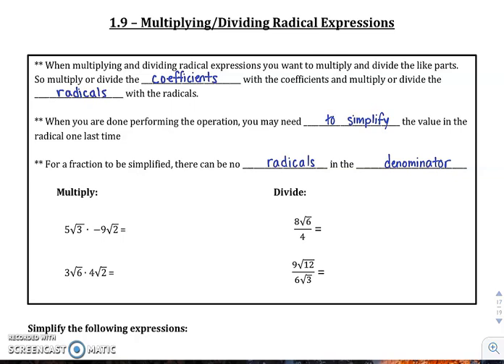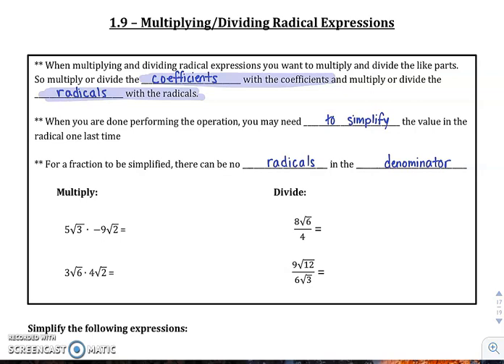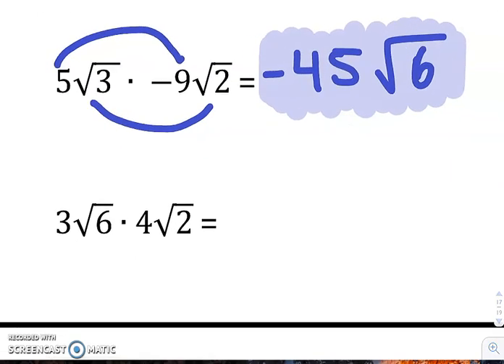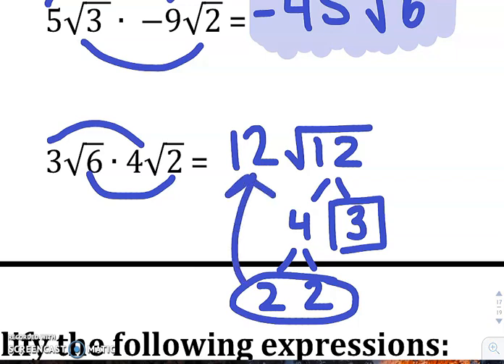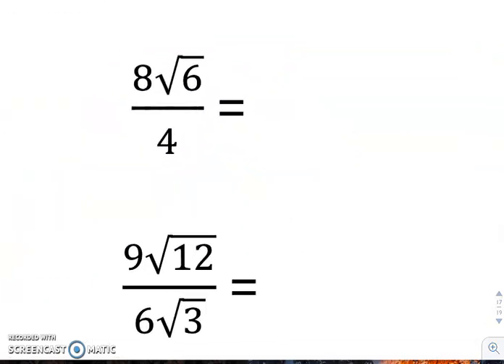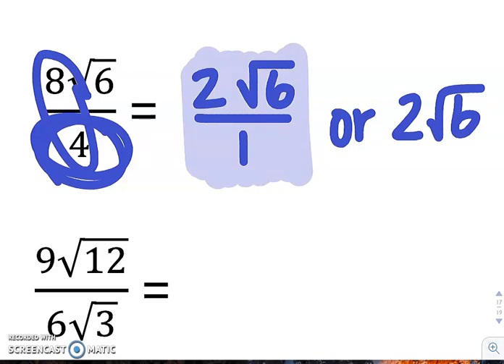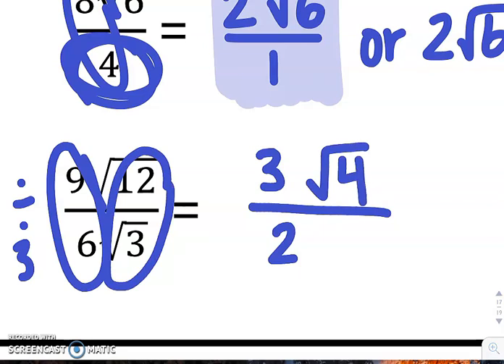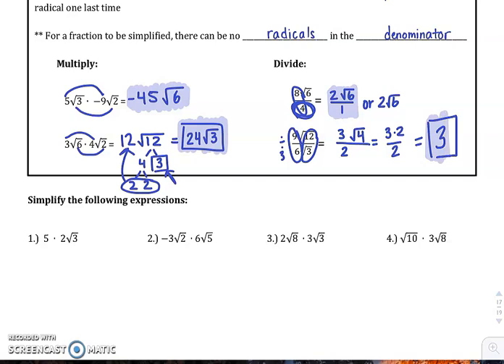Intro to Multiplying and Dividing Radical Expressions